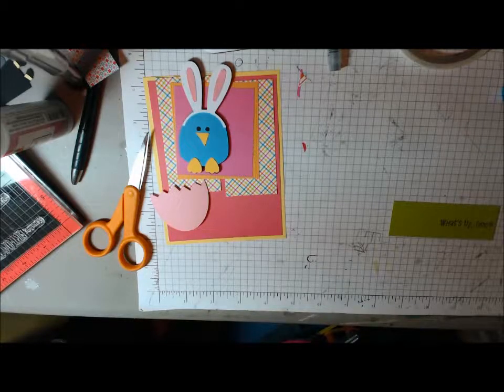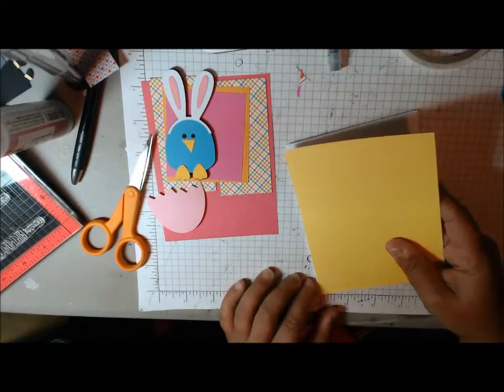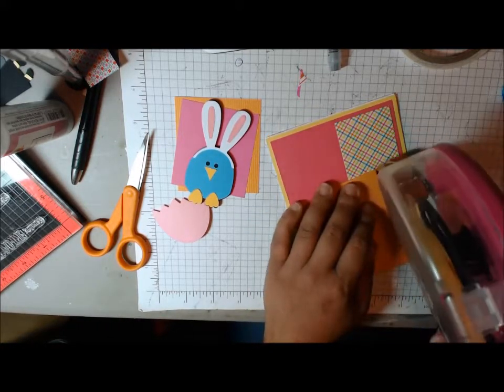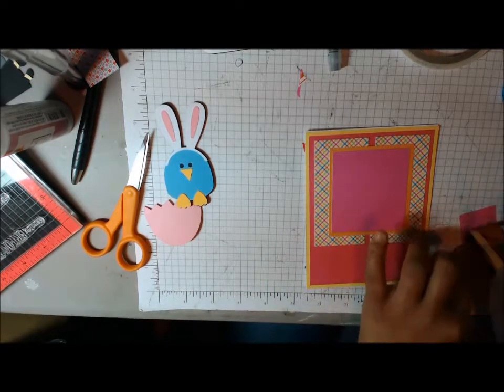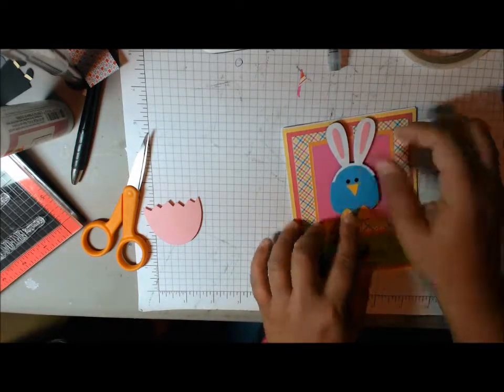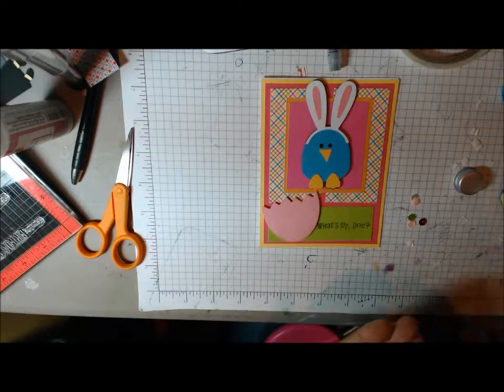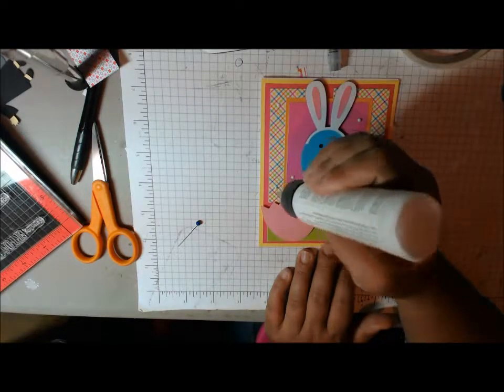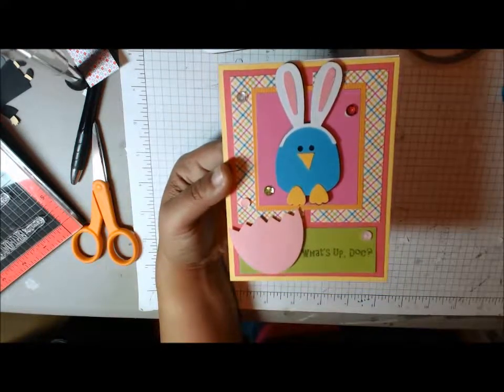Birds on Parade Cricut Easter Card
Finally got around to uploading videos. This one was from Easter. I used the Birds on Parade Cricut Cartridge and my Cricut Expression.